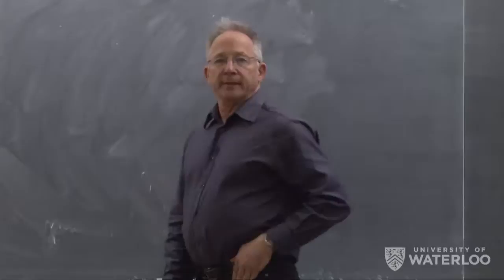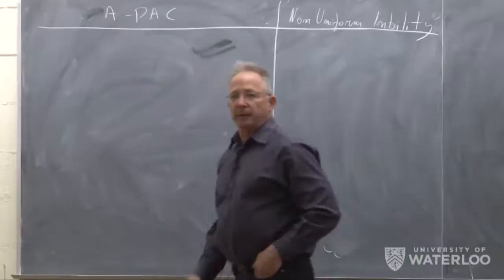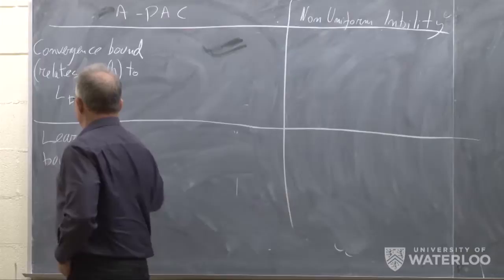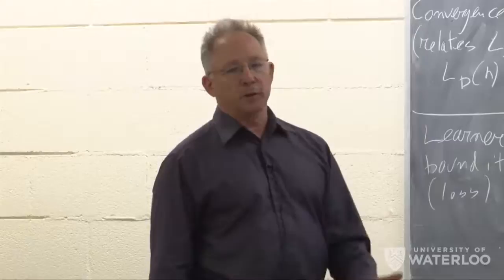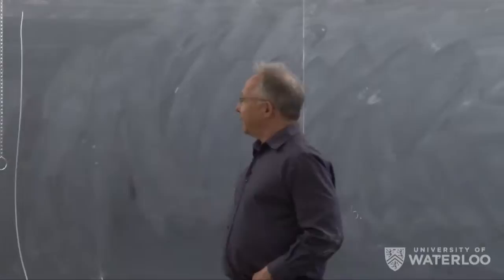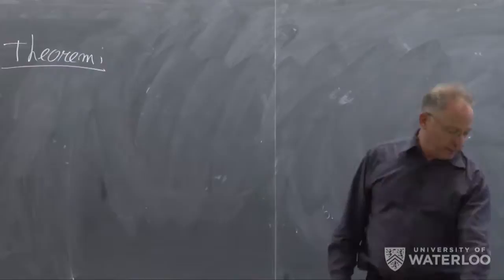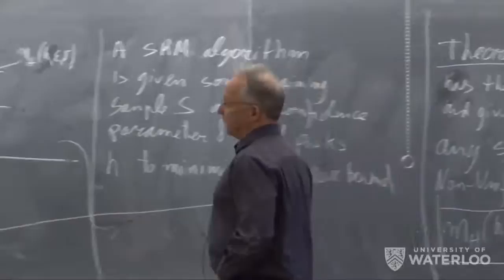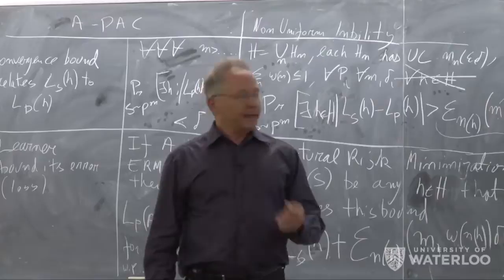Machine Learning course- Shai Ben-David: Lecture 14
CS 485/685, University of Waterloo. Feb 27, 2015
VCdim-based characterization of non-uniform learnability